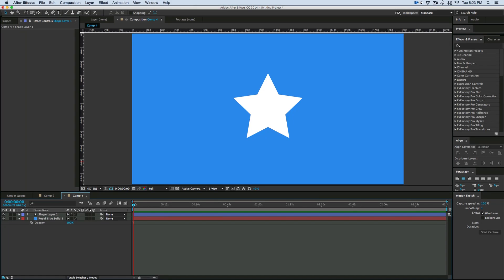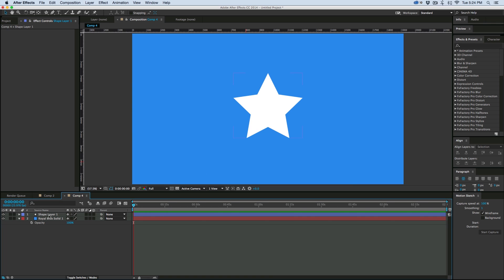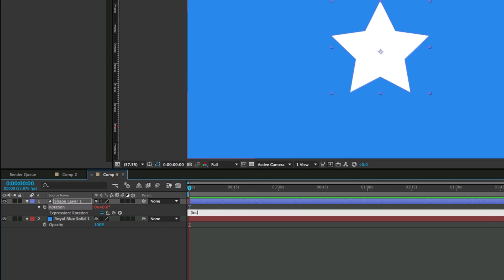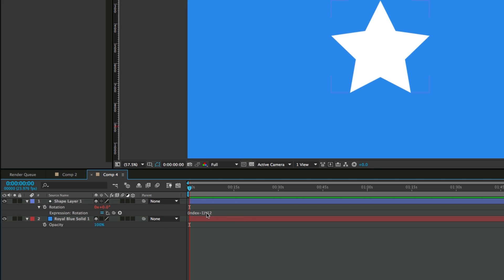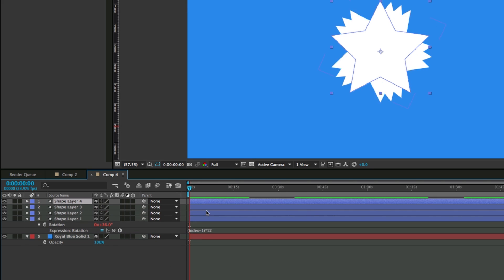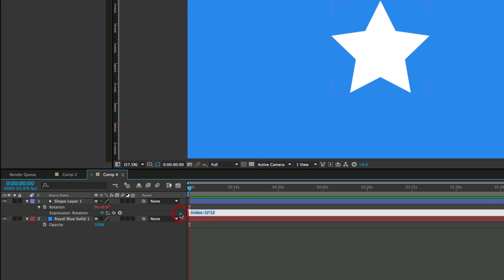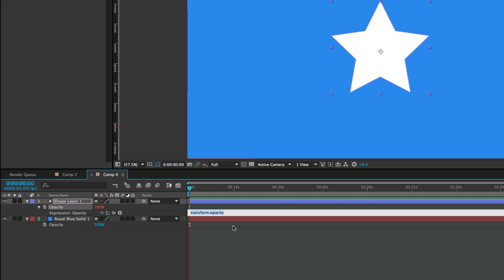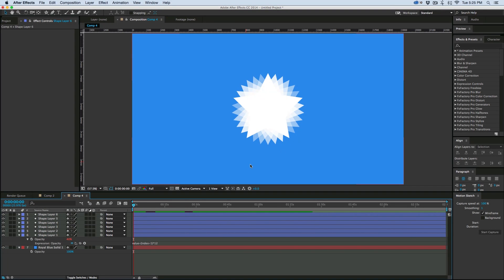Layer Index After Effects Quick Tip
This after effects quick tip is about layer index.  A simple expression that has tons of capabilities.  Basically, it counts your layers,  yeah thats it, but you can do a ton of stuff with it.